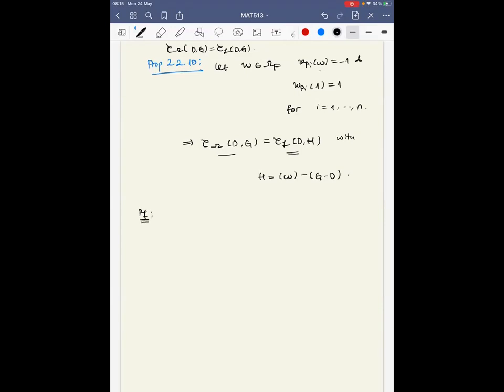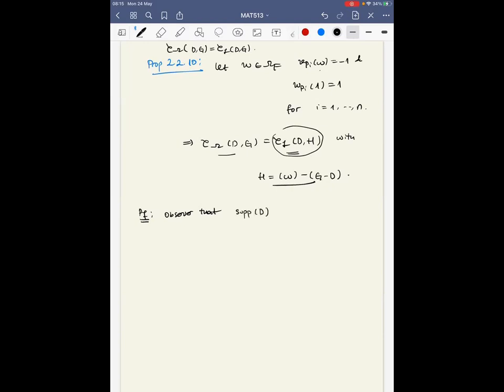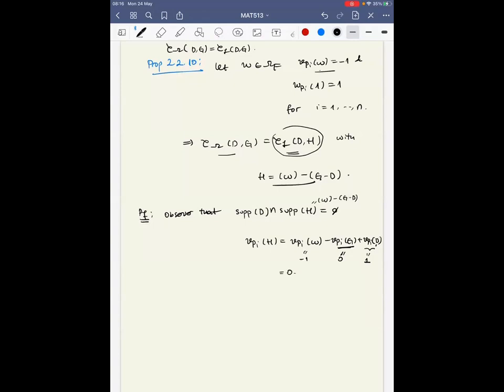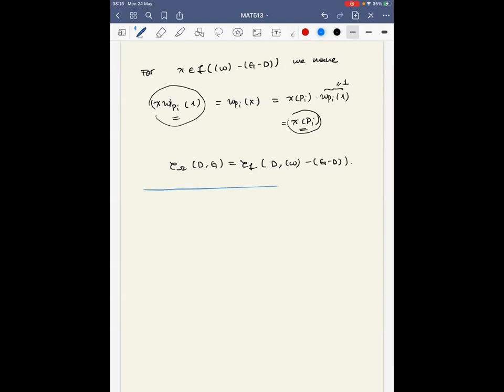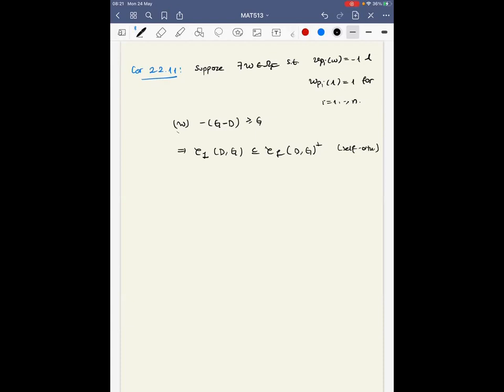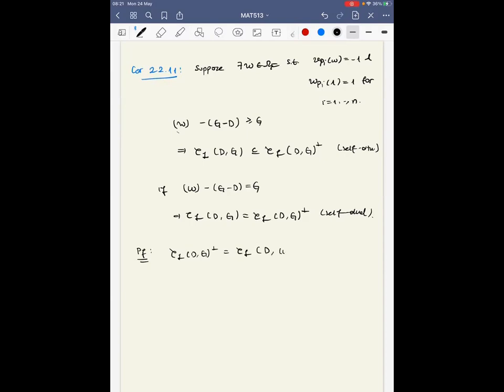Introduction to Algebraic Function Fields and Codes-Lecture 25.IV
Thanks to observations in the previous video, we finally give the dual of an evaluation code in terms of another evaluation code with an appropriate choice of a divisor H, and understand necessary conditions for self-orthogonality and self-duality of an AG code.